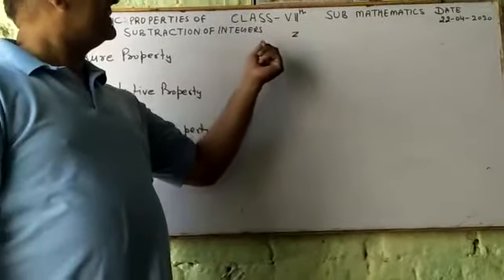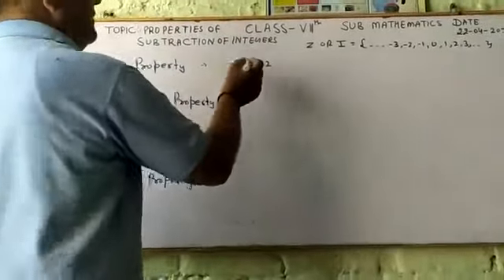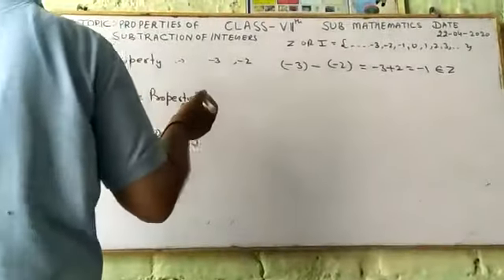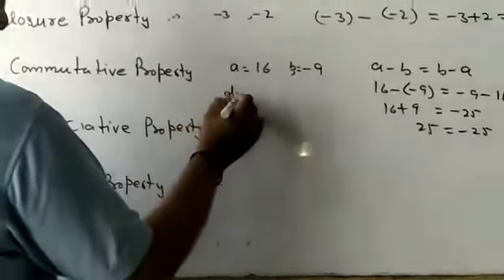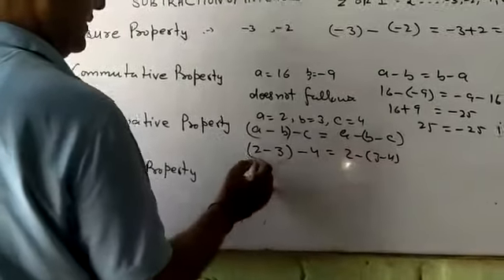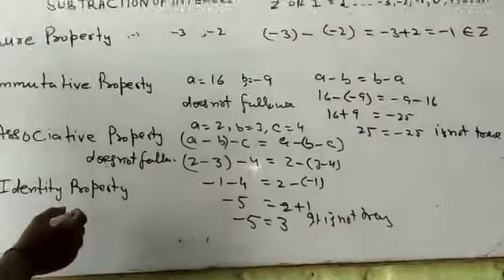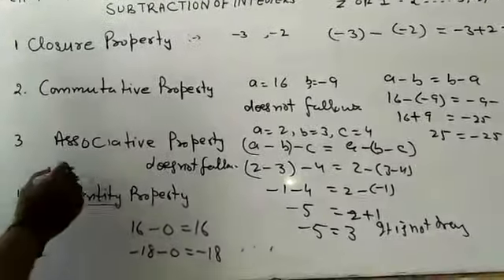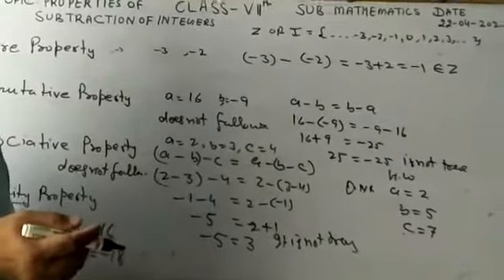Class 7th maths topic -properties of substraction of integers by UD sharma